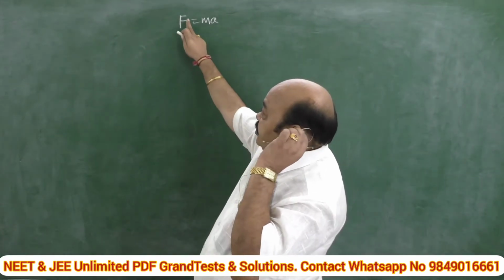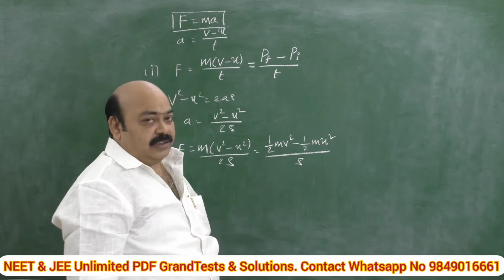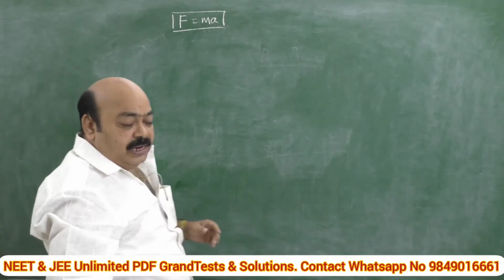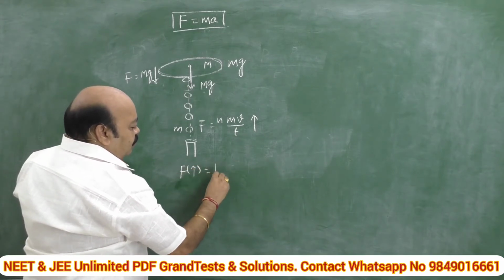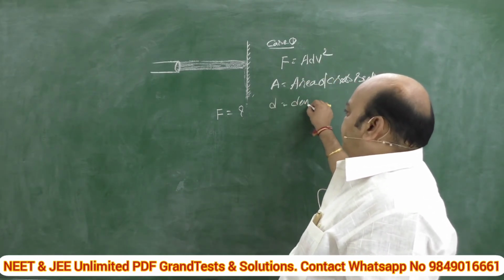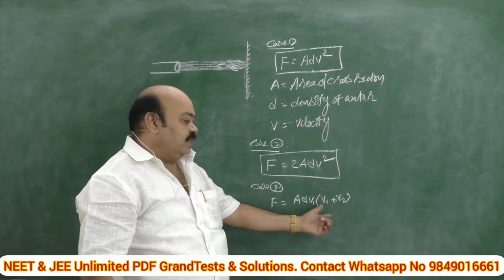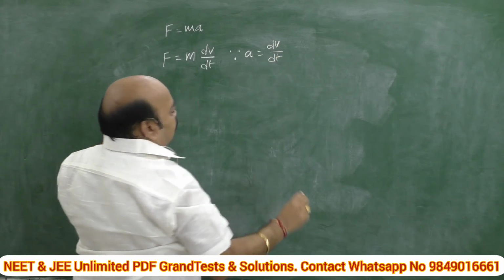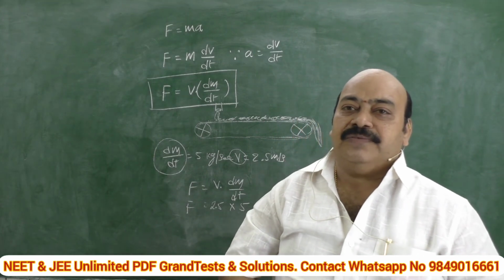Physics / Laws Of Motion Part - 5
Laws of Motion Part - 5, Physics By Mr. EPR Sir.

IIT-JEE FORUM#
IITJEEFORUM. COM#